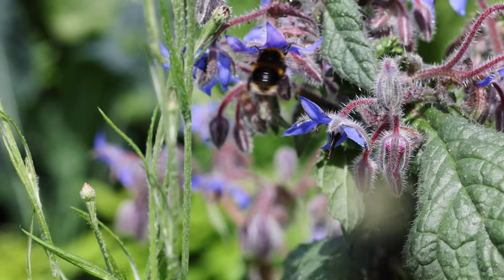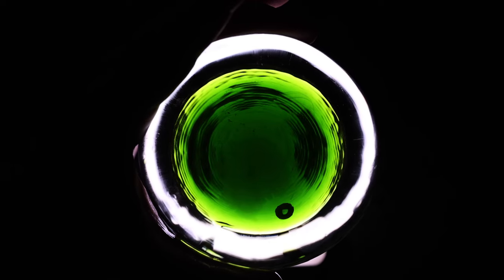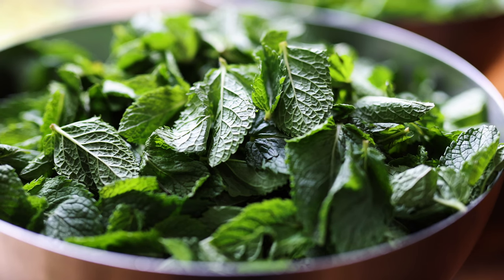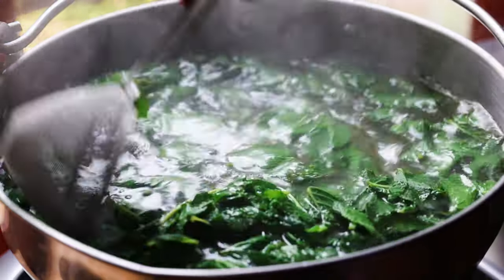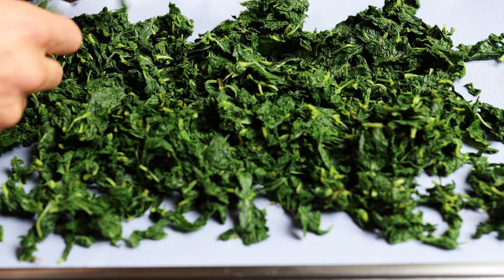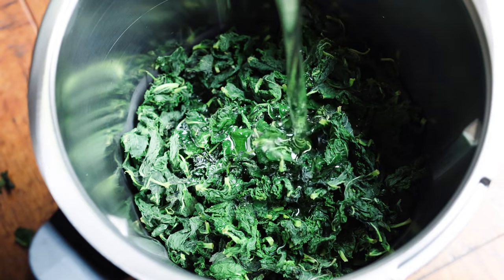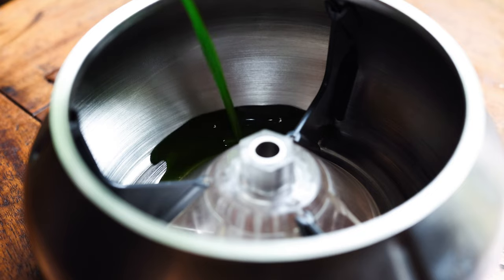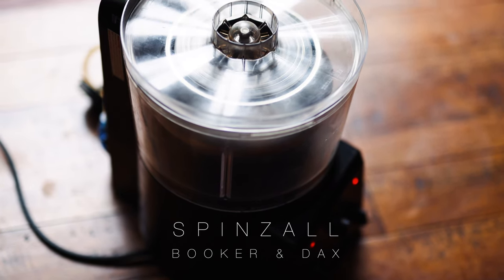How to make green herb oils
How to make vibrant bright green delicious herb oils. I show you how to make beautiful fresh herb oils with both a simple technique and the added optional extra of using a centrifuge if you are super fancy and have access to one. The full recipe is bellow.

Herb Oil Method -
This works for multiple different fresh green herbs.

200g Freshly picked herb leaves (ie, lemon verbena, parsley, mint, dill etc)
300g Grapeseed oil

Blanch the herb leaves in a large pan of rapidly boiling water for one minute, then remove the herbs quickly and transfer straight into ice water.

Strain the blanched herbs and squeeze out any excess moisture, then allow the herbs to sit until dry to the touch.

Combine the herbs with the oil, place in a blender and blend continuously on high for 10 minutes or until the mix reaches 60C.

Strain the blended herb oil through a coffee filter..

Once prepared, I spin my herb oils in a centrifuge to get them as clear as possible. But if you don’t have access to a centrifuge you can still get great results by filtering the finished herb oil through a coffee filter.

Store the oil in the fridge short term or in the freezer for longer storage.

Video Timestamps -

00:00 Intro
1:13 Herb Oil Method
3:30 Optional Centrifuge Step